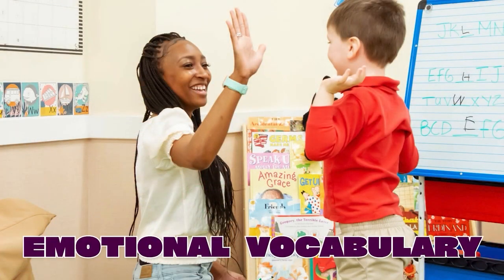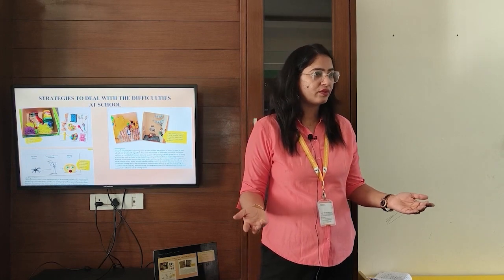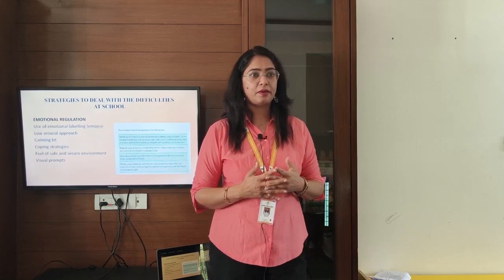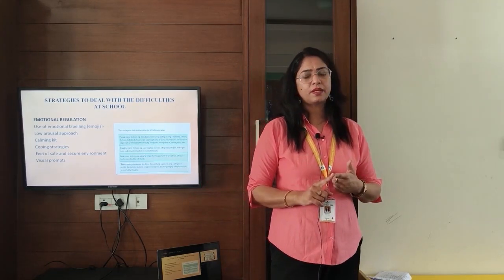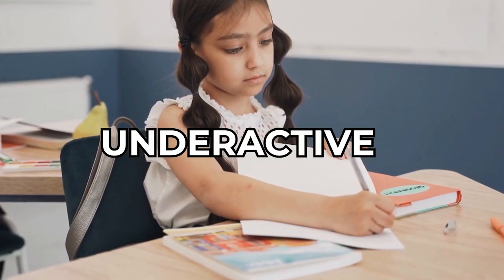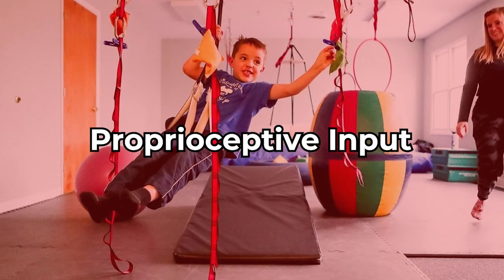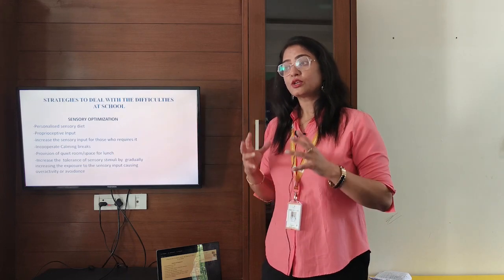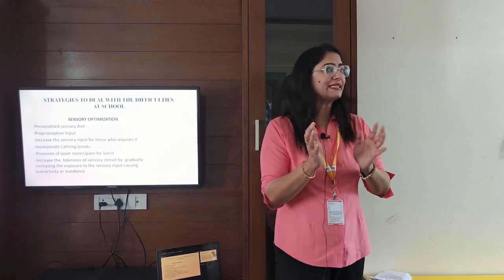UNDERSTANDING AUTISM AT SCHOOL | PART 3 | GUIDE TO TEACHERS AND PARENTS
Are you looking for ways to collaborate with parents and professionals to support autistic students?

In Part 3 of our "Understanding Autism in Schools" series, we focus on the critical role of teamwork between teachers, parents, and specialists in creating a comprehensive support system for autistic children. Discover practical approaches to bridge the gap between school and home for consistent progress.

1. Partnering with Parents
- Tips for organizing effective parent-teacher meetings to discuss concerns.
- How to communicate challenges like sensory issues, delayed speech, and behavioral concerns with empathy.
- Guiding parents on the next steps and raising awareness about professional support.

2. Role of Professionals
- Learn how Occupational Therapists, Psychologists, Speech Therapists, and Special Educators can address specific challenges.
- Understand the process of assessments, evaluations, and creating individualized treatment plans.

3. Creating a Collaborative Environment
- How teachers can integrate professional advice into classroom strategies.
- The importance of aligning school routines with therapy goals for consistent learning.
- Building trust and assurance for families by offering continuous support.

🌟 Practical Takeaways for Educators:
- Collaborate effectively with parents and professionals.
- Incorporate therapeutic strategies in the classroom.
- Foster a supportive community for the child’s holistic development.

This video emphasizes the power of teamwork in ensuring every child gets the support they need to thrive both academically and socially.